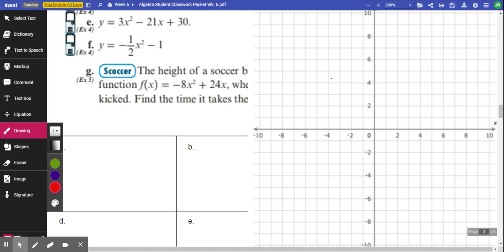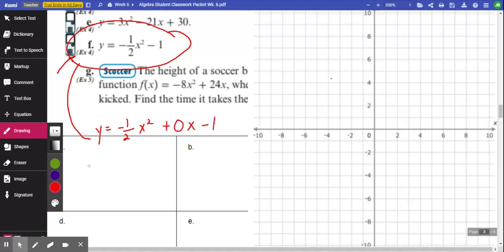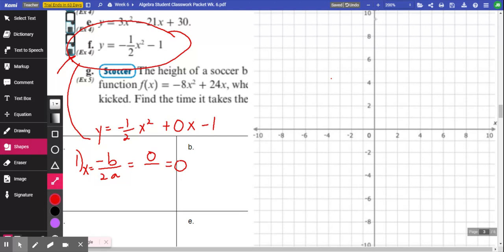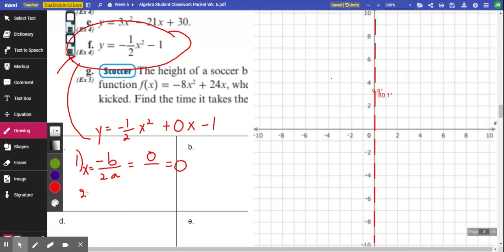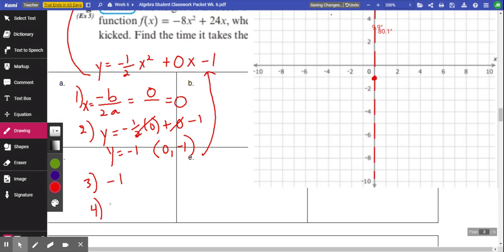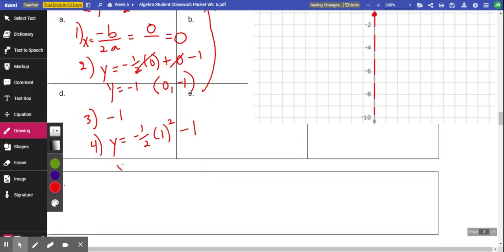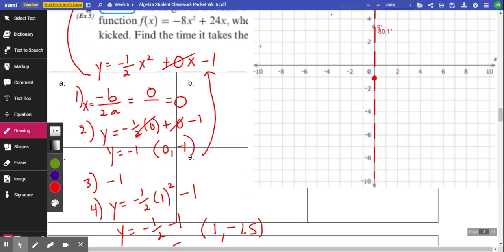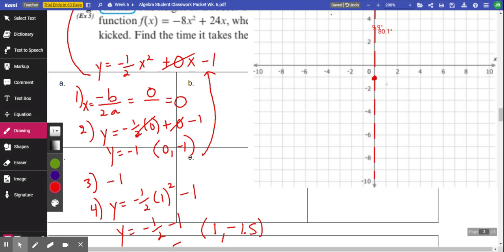Saxon Algebra 1 - Lesson 96 - f. graphed parabola